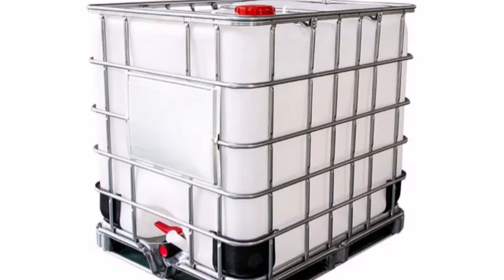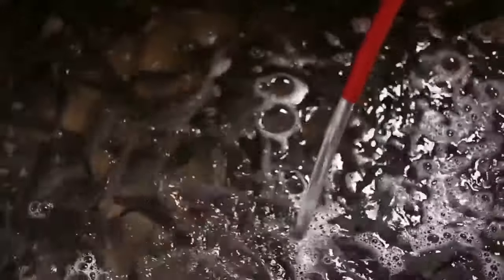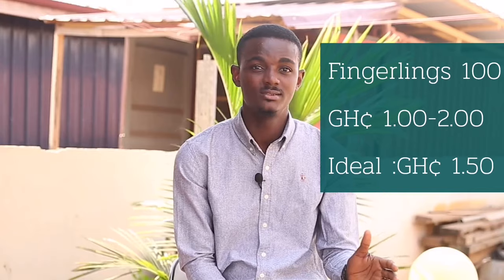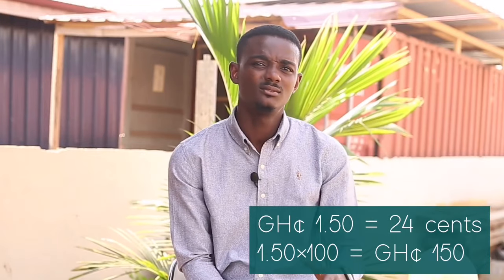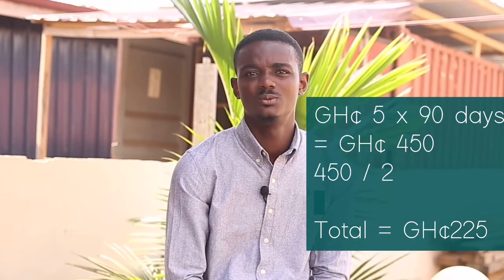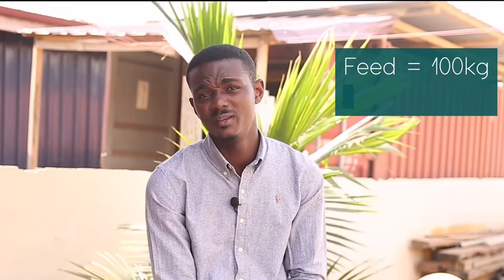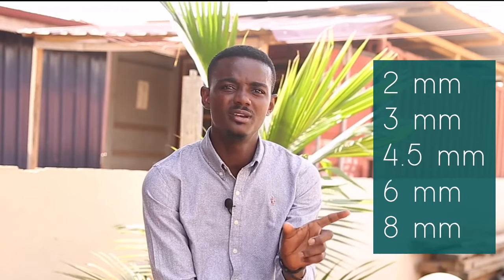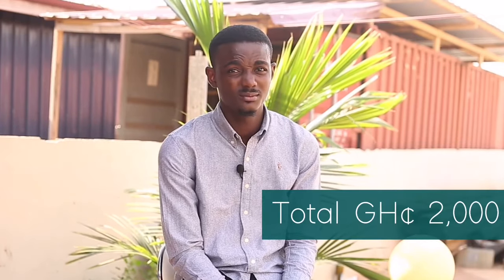100 Catfishes Farm Setup Cost - Backyard square tank farming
Setting up a complete backyard fish farm can be easy when you have access to information. All you need is some space, a square tank, fingerlings, feed and some quality water. This is a walkthrough to give you some information on all cost requirements in order to help you plan a sustainable catfish farm.
Backyard fish farms are improving the quality of fish that we consume and also serves as an alternative source of income for many small scale farmers. It brings you closer to nature and helps relieve you of stress.
In a rapidly growing catfish market in Ghana, the need for small scale farmers has greatly increased probably due to a change in taste of individuals and the need to improve on our food systems. Square tank farming helps farmers to minimize risk associated with fish farming while allowing them to make good money. If you are ever considering starting a fish farm, just take the first step. We are here to assist you grow.

Timestamps
00:30 Intro
01:04 Square tank/IBC fish tank farming
02:41 Fish/fingerlings stocking density
03:11 Fingerlings cost
03:47 Fish pond sterilization.
04:25 Pond water holding capacity
04:41 Fish farming with tap water.
05:02 Dechlorinating water for fish farming
05:50 Fish farming water cost
07:35 Feed conversion ratio for catfishes/fingerlings
08:30 Fish feed sizes for catfishes/fingerlings
09:13 Fish mortality percentage
09:48 Total cost of fish farming with setup
10:10 Average fish sizes in a catfish farm
11:04 Fish farmers community

You can ask me any question in the comment section.